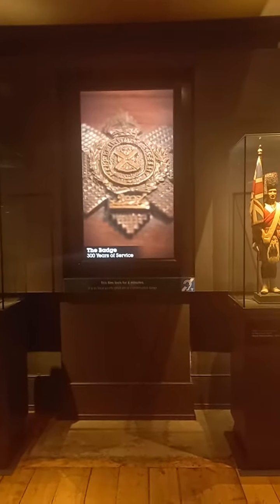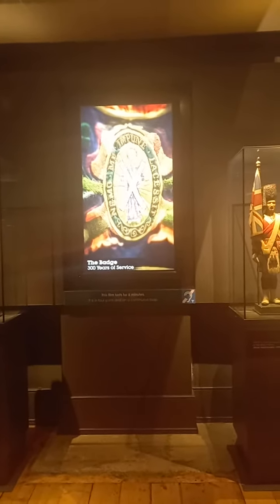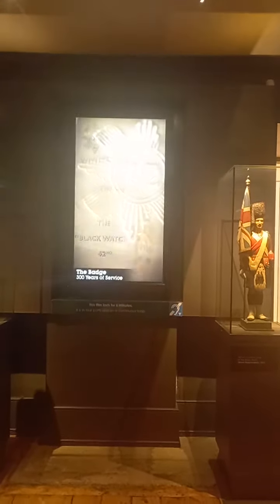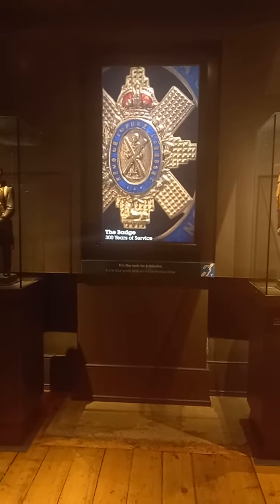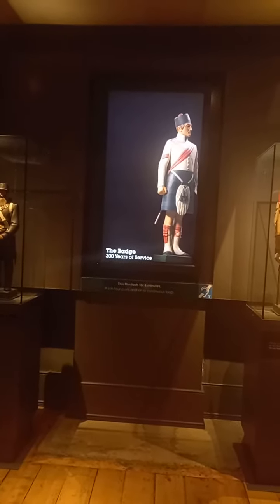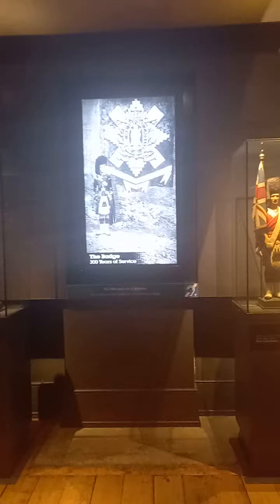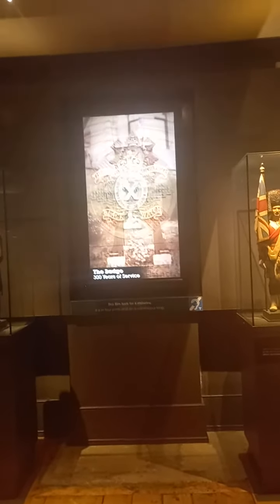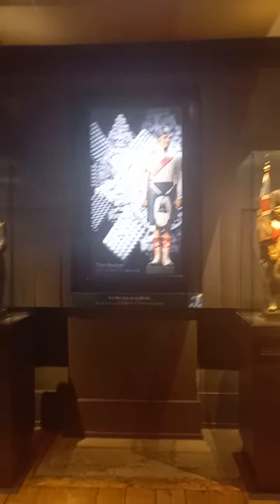Black watch museum part 2